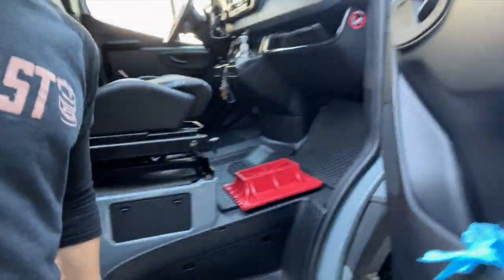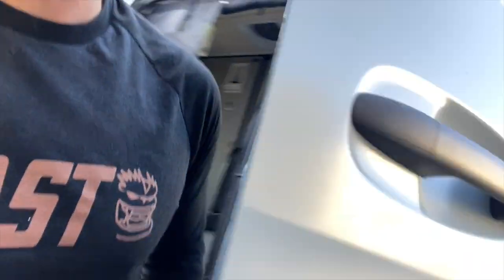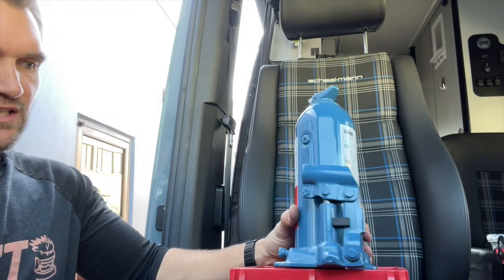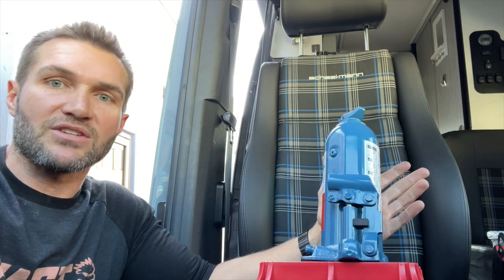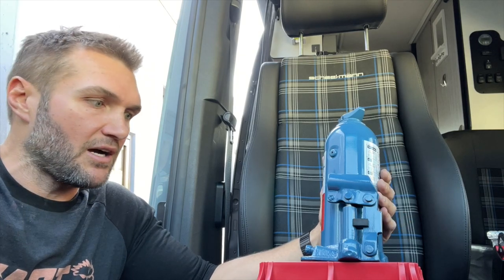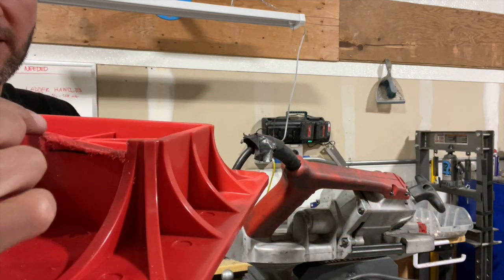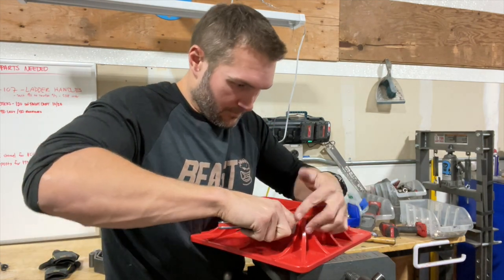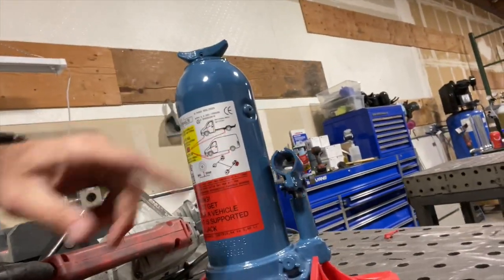How To Make A Sprinter Off-Road Jack for $30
Make a stable off-road platform for the factory Mercedes Sprinter for under $30's

Hi-Lift Platform